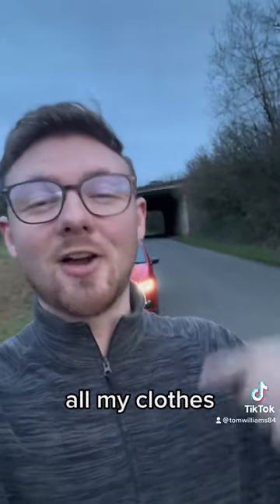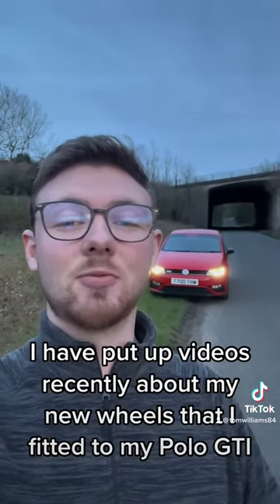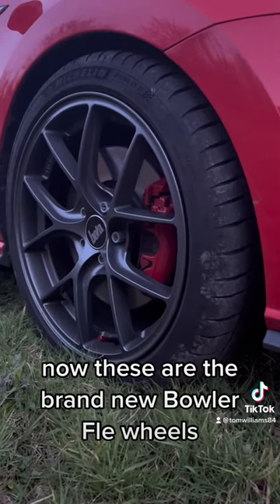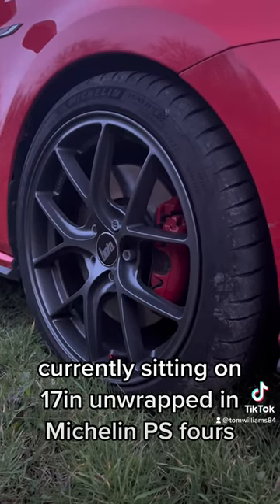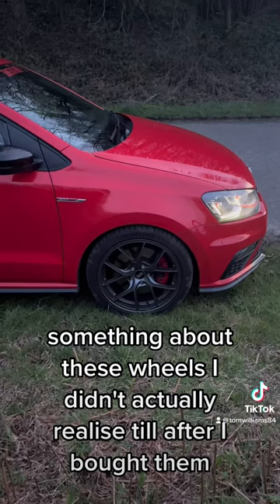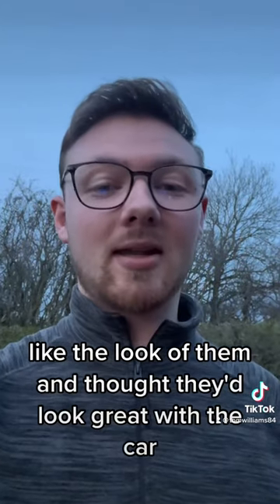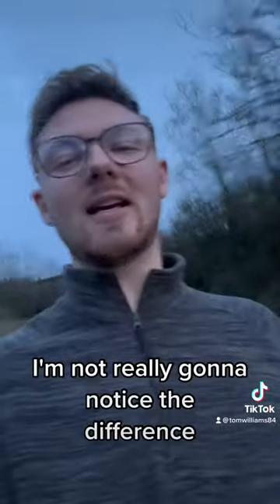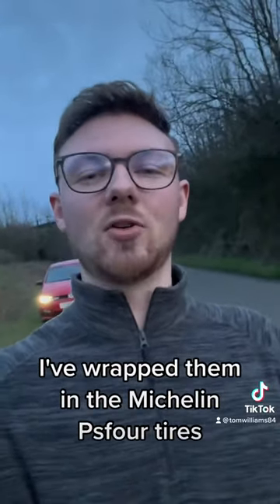Bola FLE lightweight wheels